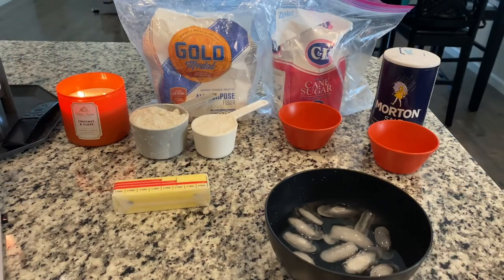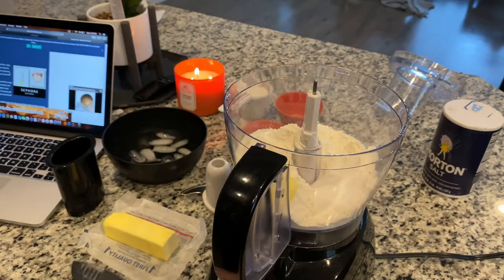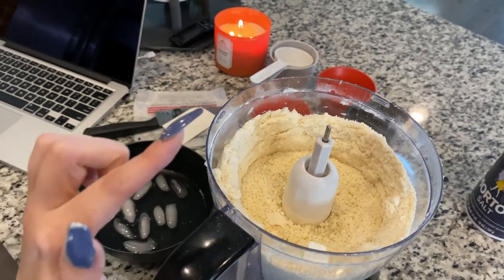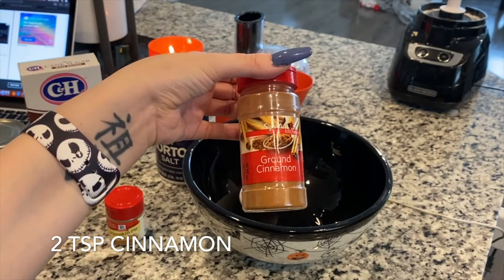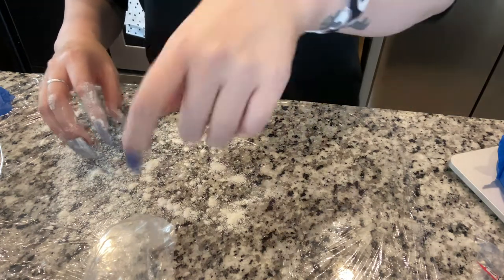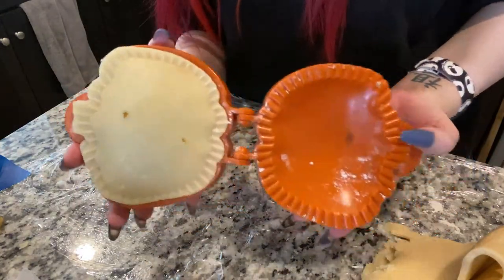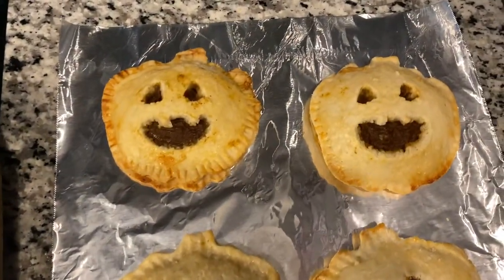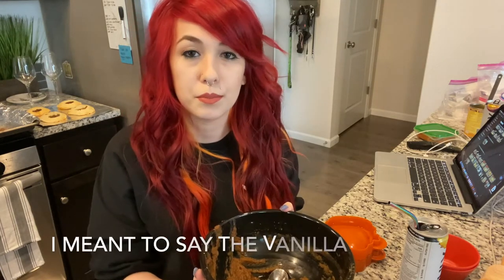Bake with me | mini pumpkin face pies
Hello peeps! Welcome to my first bake with me! Today we made mini pumpkin pies and carved faces in the pies. Below are the recipes I used:

Pie crust:
1 1/2 cups flour
1 teaspoon sugar
1/2 teaspoon salt
1/2 cup unsalted butter, chilled cut into 1in cubes
3-4 tablespoons ice water

Pie filling:
1 cup of pumpkin puree
1/2 cup of brown sugar
2 tsp cinnamon
1 tsp pumpkin pie spice
1 tsp vanilla
1 egg, beaten
1 tbs water
sugar for sprinkling